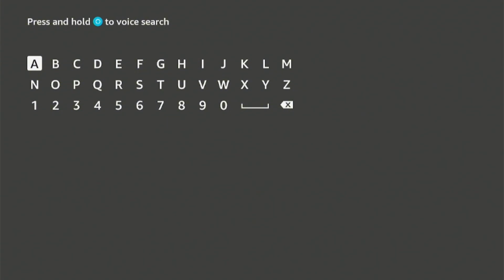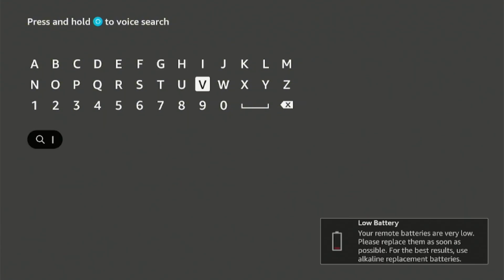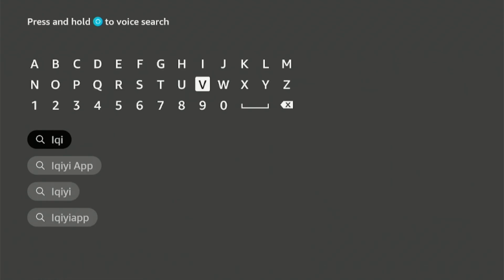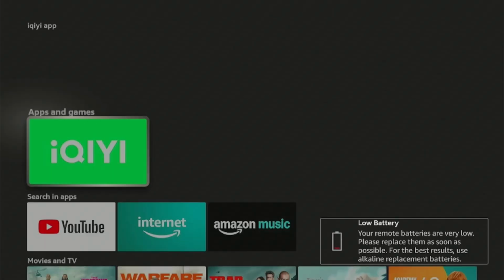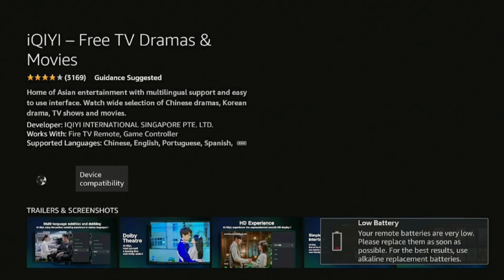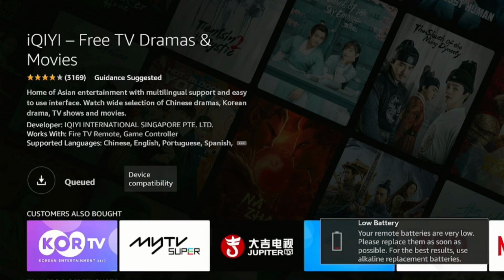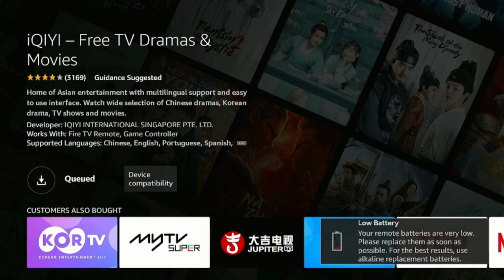How to Install the iQIYI App on FireStick | Quick Tutorial for Amazon Fire TV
Step-by-step guide on how to safely download and install the iQIYI app on your FireStick or Fire TV in 2026. Works for all models and regions — easy, fast, and beginner-friendly.